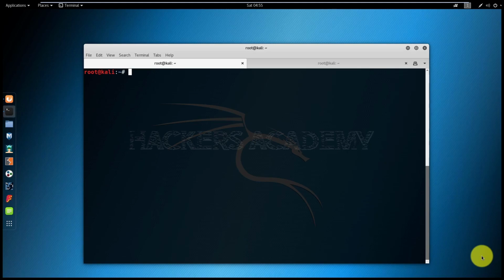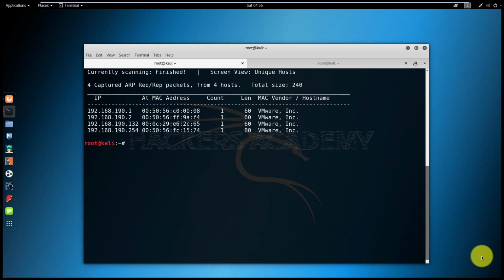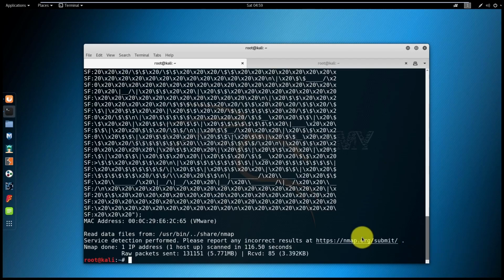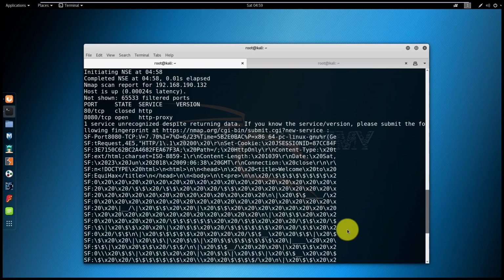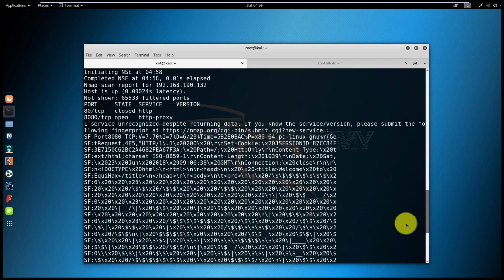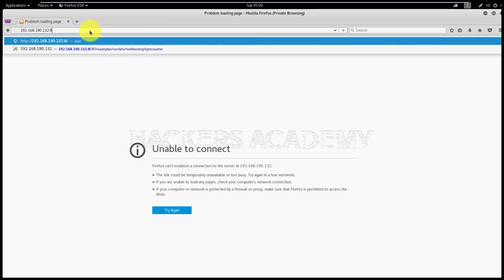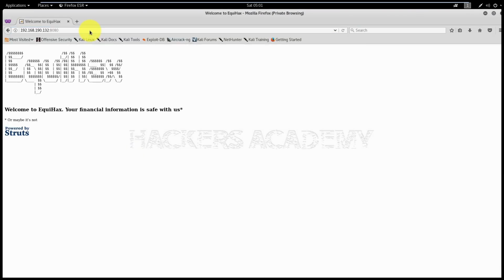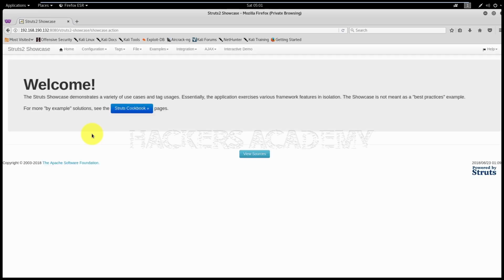Port scanning using Kali Linux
This video helps you to get the open and closed ports in your system to avoid hacking.